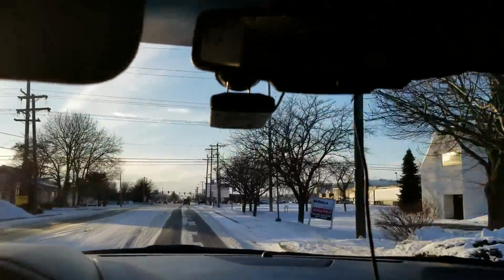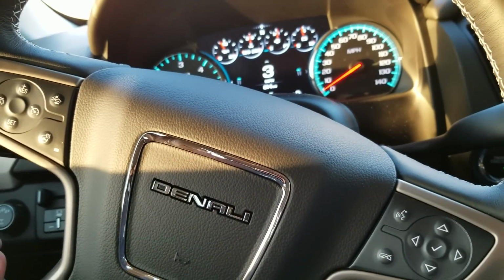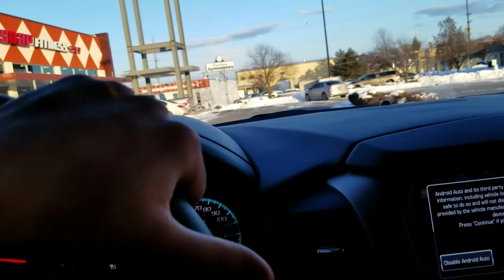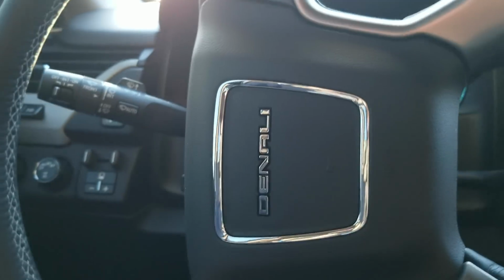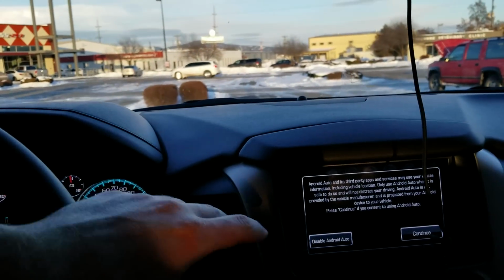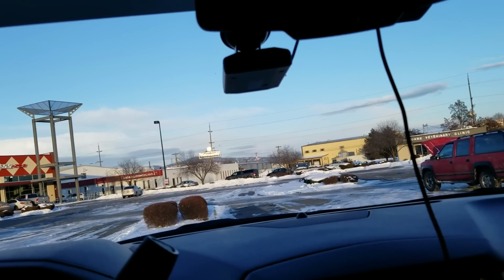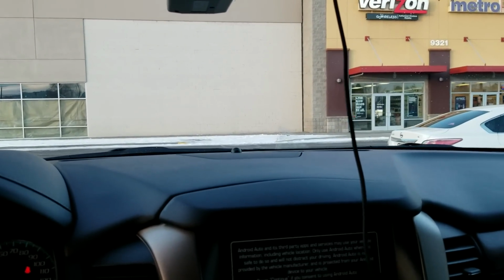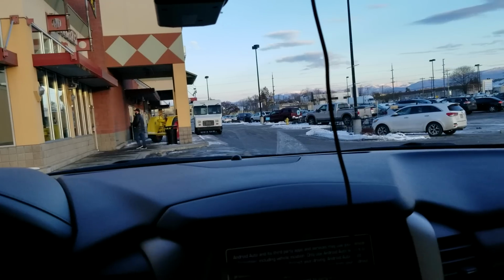2019 Ram 3500 1000tq. What do I think of it.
Thoughts on a 2019 Ram 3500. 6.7 Cummins. Aisin and 1000tq. And is it worth the buy for me. is it a 5th gen or just a 4.5 gen.